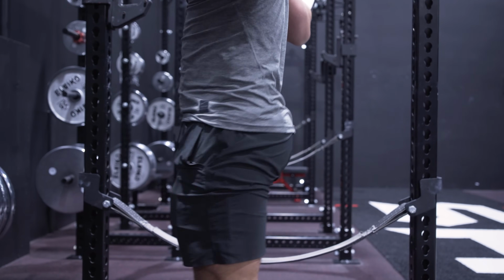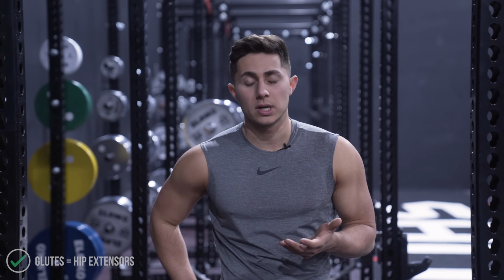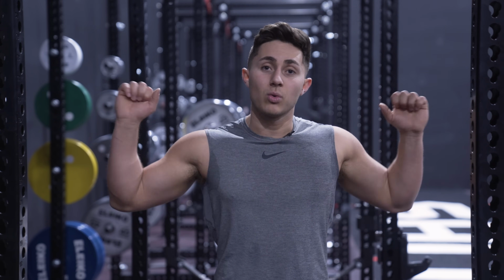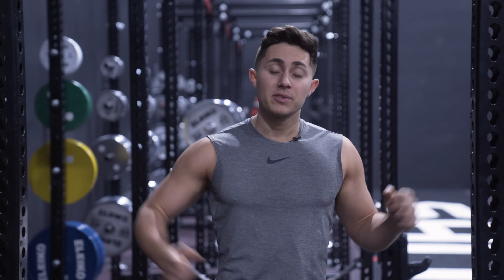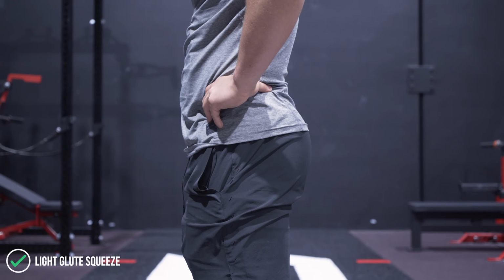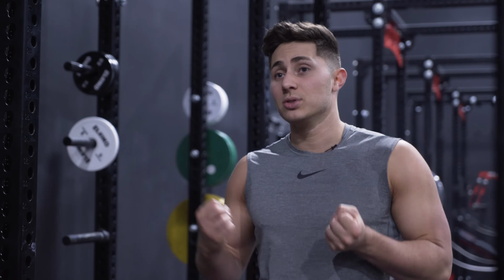STOP Doing THIS When You Squat! (FIX THIS!)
Have you ever heard the cue "shoot your hips forward" when you are squatting? If so, be careful because you might be doing it wrong. Today we are showing you back squat form that should help with back pain!

When you squat you have probably been taught to squeeze your glutes. To contract the muscles at the top. It is perfectly fine to squeeze your glutes a little at the top. But there is a difference between contracting the glutes and hyperextending your back while you are thinking you are “squeezing” your glutes.

When you do this hyperextension, you are a putting a lot of stress onto your spine. If you keep doing this you could potentially have a disc issue or other back problems.

Big Thanks to Saiyan Strength for opening up their gym for us!!